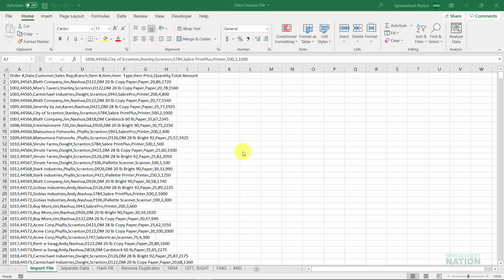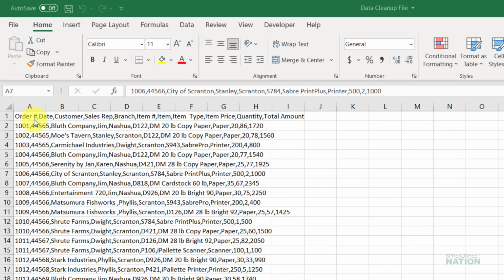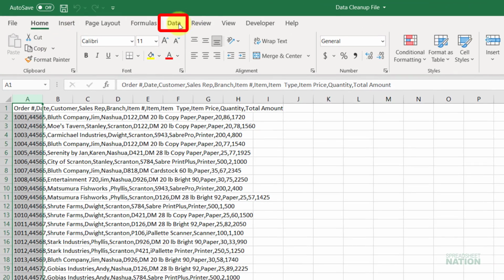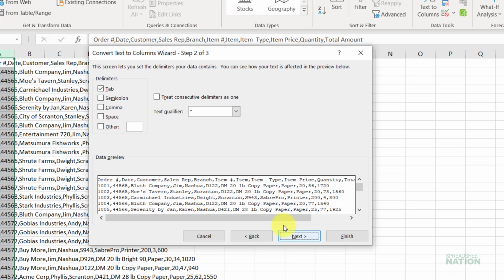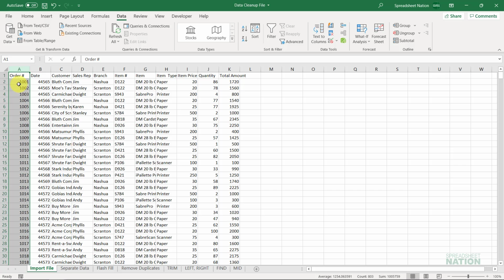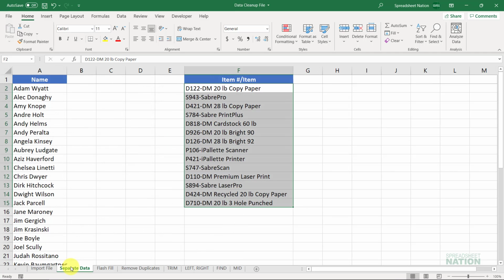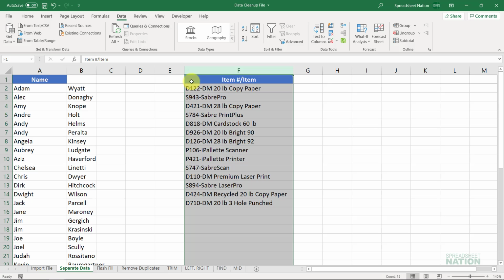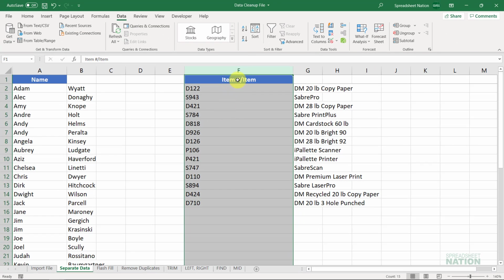Split Text into Columns in Excel (Text to Columns Tool) | Excel Mini-Course: Data Cleanup Part 1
Learn how to split text into columns in this Excel tutorial from the Data Cleanup series. Perfect for beginners and intermediate users who want to level up their spreadsheet skills.